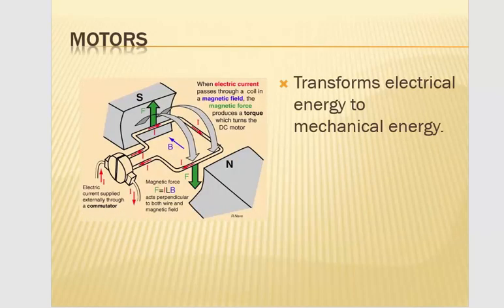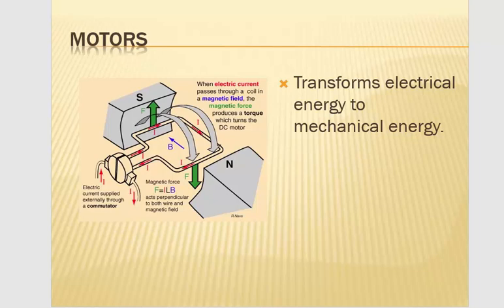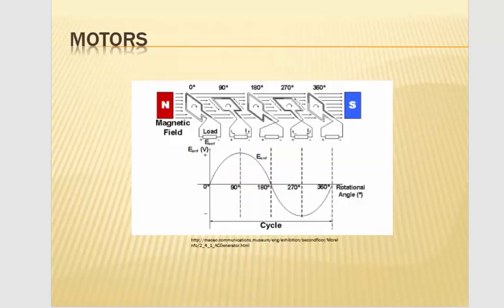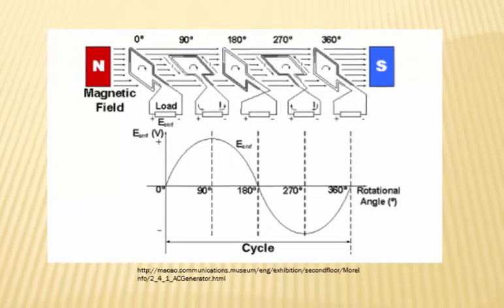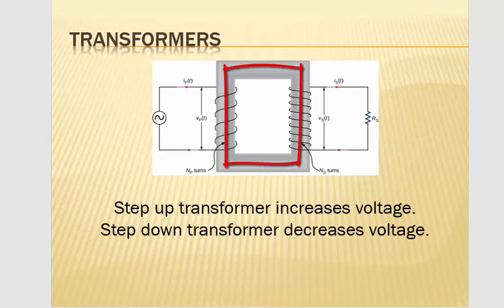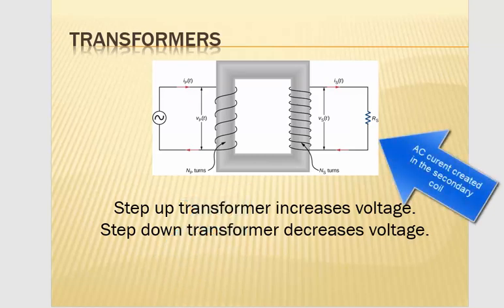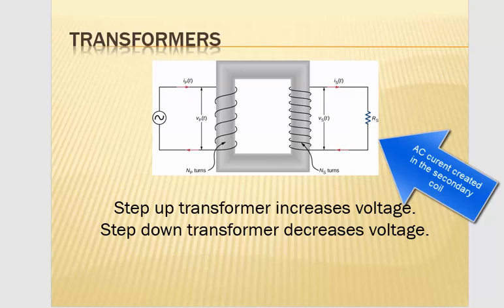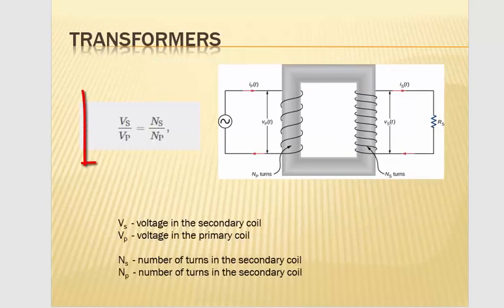Motors, Generators, and Transformers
PHYS2426 basic intro to motors, generators, and transformers